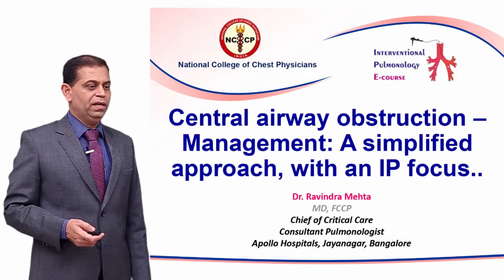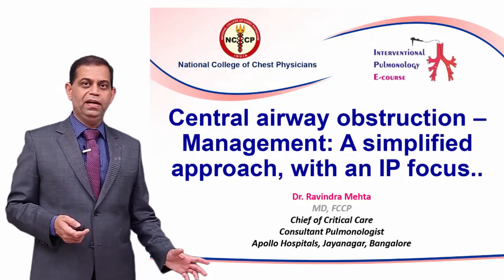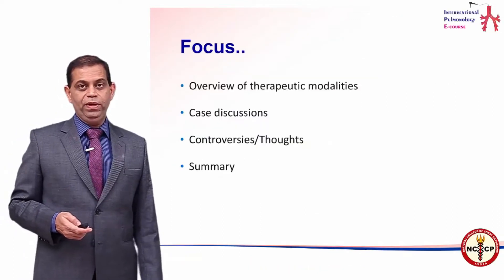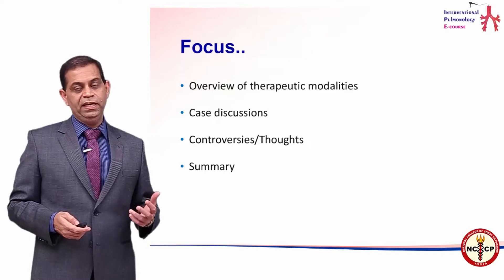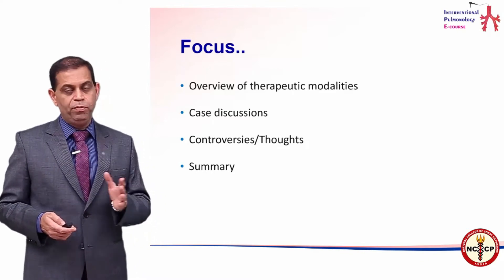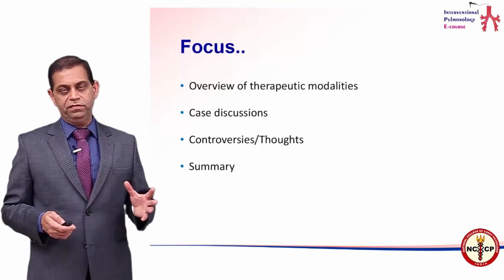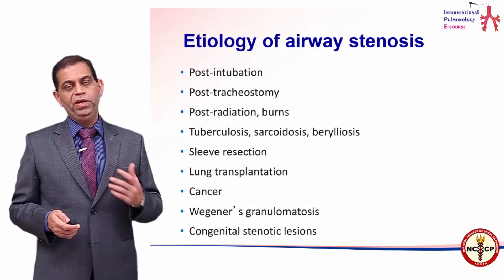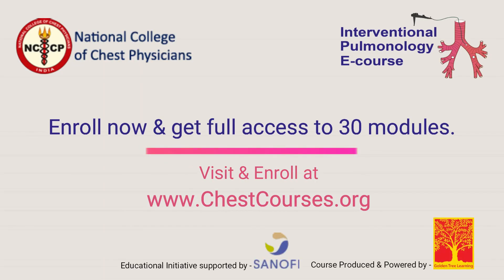Central Airway Obstruction - Dr Ravindra Mehta - IPeC